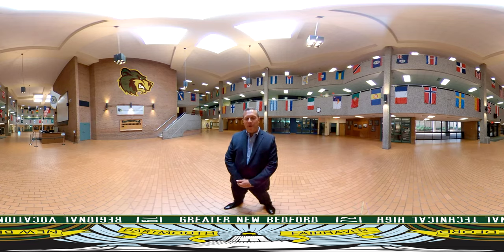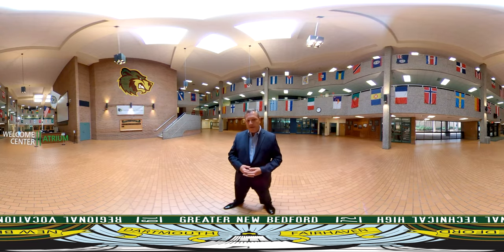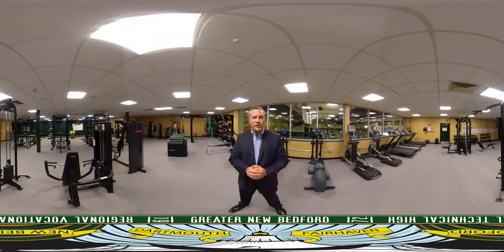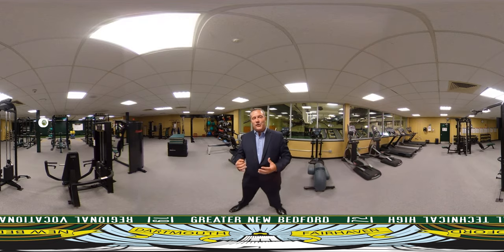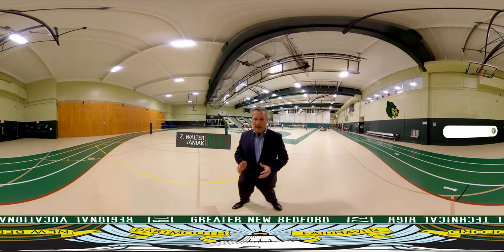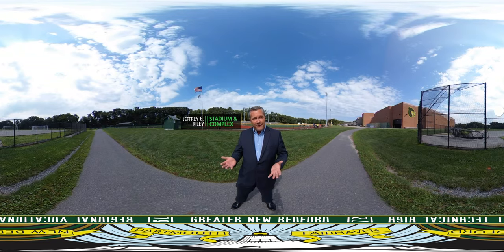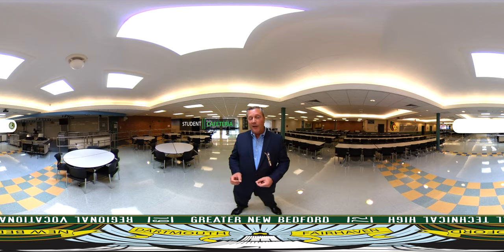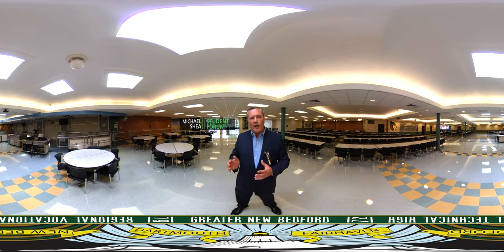GNBVT 360 Tour HQ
Take an immersive virtual tour of GNB Voc-Tech.  This video covers some of the main locations of the school.  As you listen, feel free to use your mouse and move around the location (in 360 degrees) to better view the school.